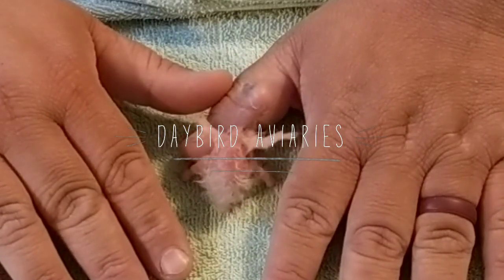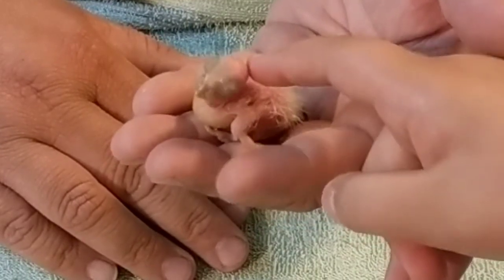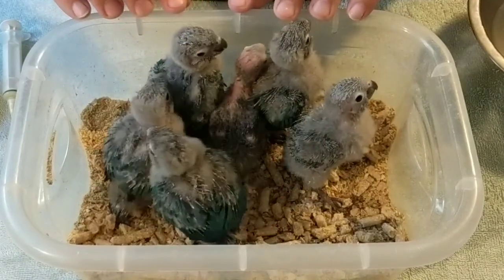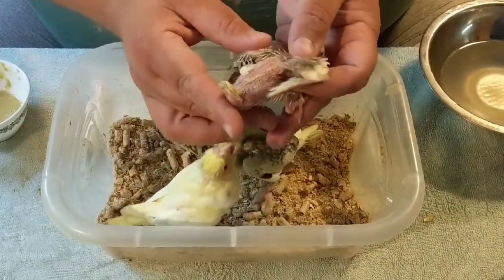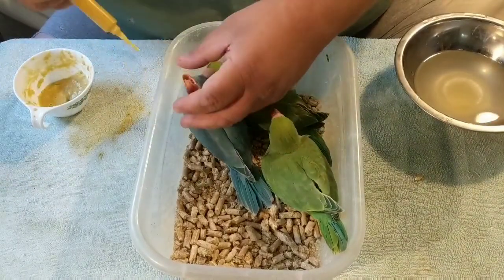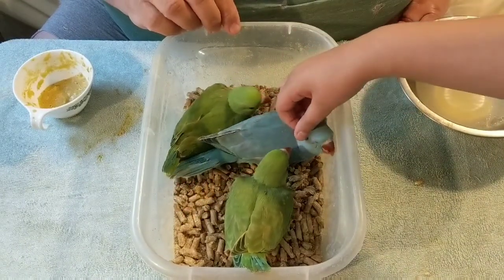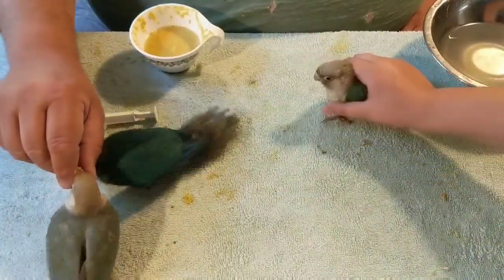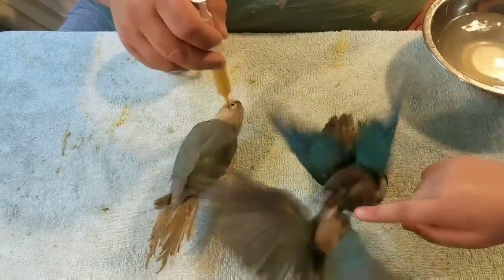A TINY New Baby - Baby Bird Friday